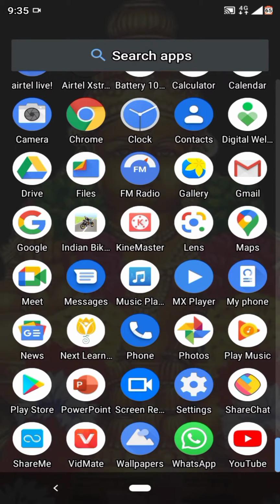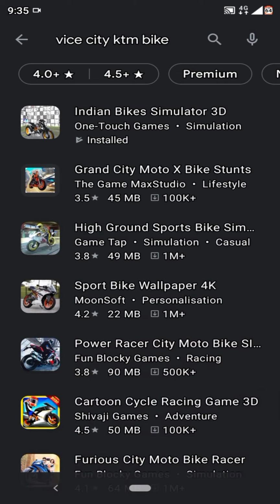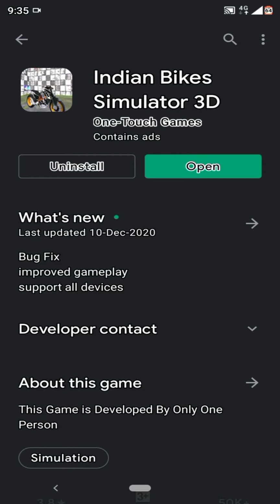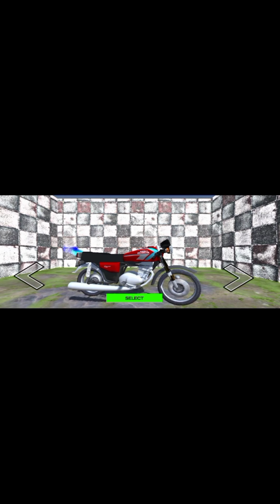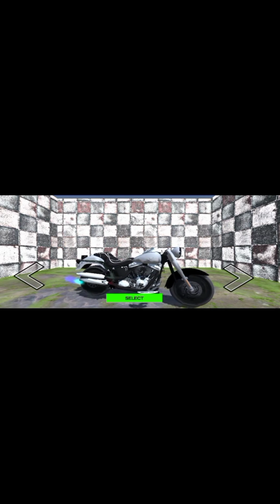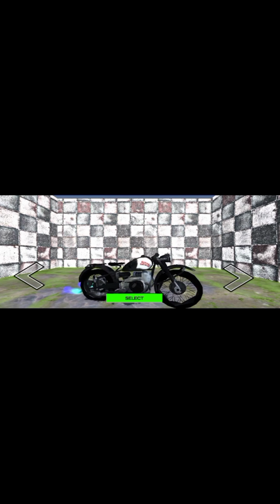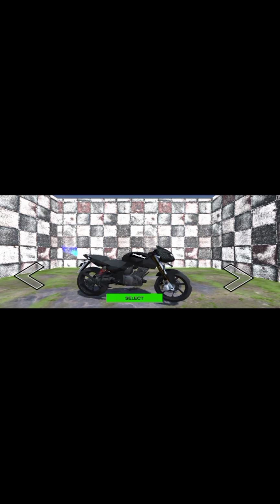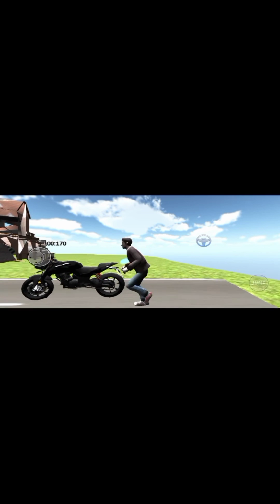How to download Indian bike simulator 3D